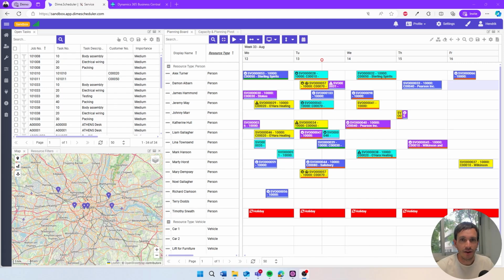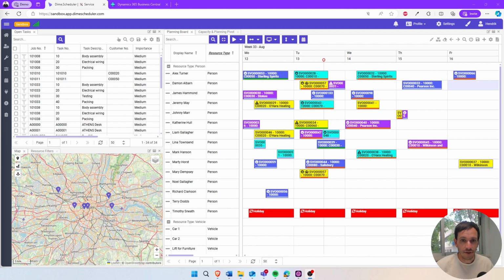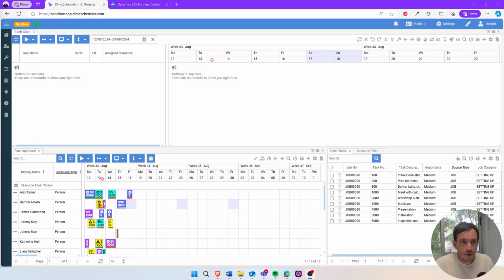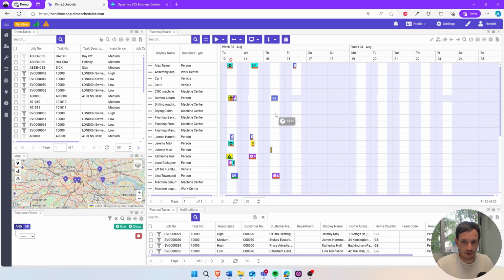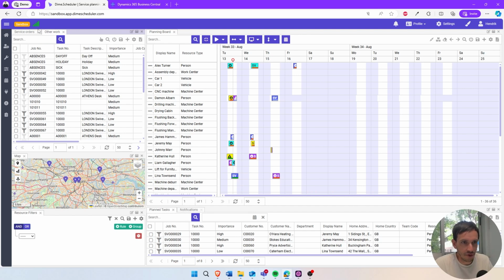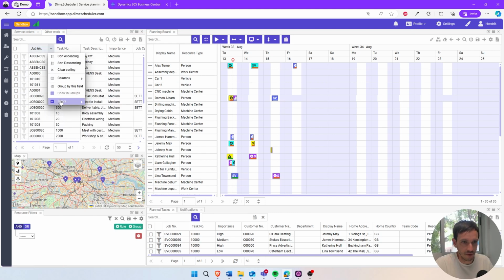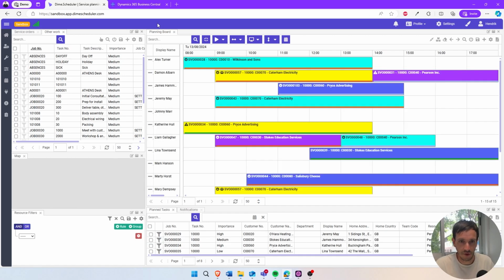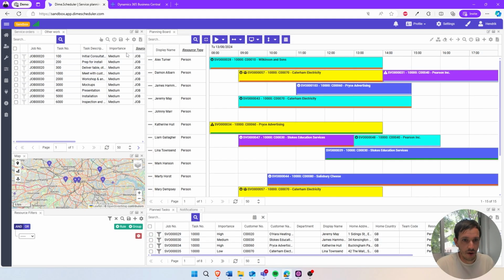Dime.Scheduler Feature Focus: Profiles and Layouts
In this video, we are exploring two essential building blocks in Dime.Scheduler: user profiles and user-defined layouts.